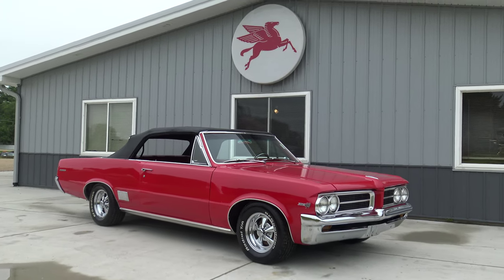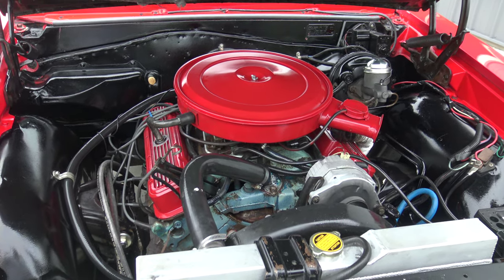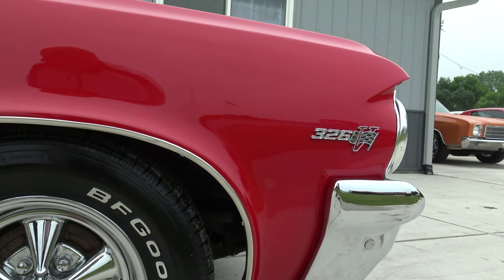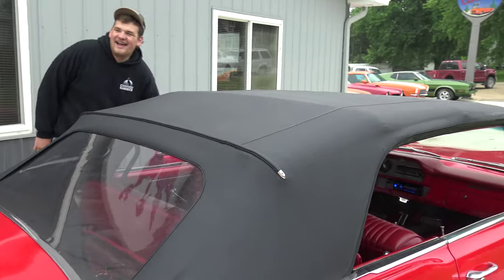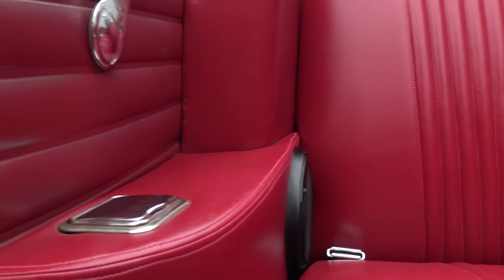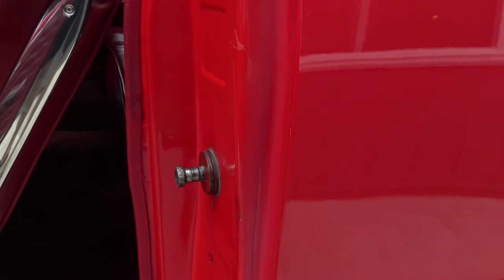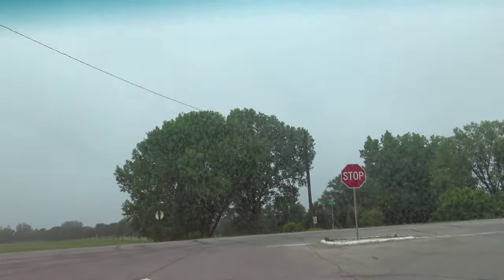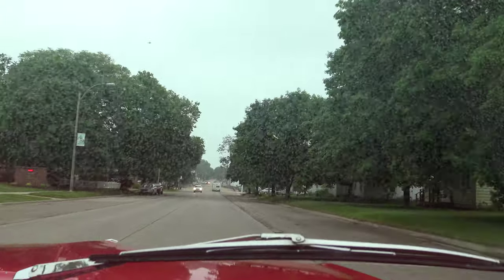1964 Lemans Convertible With a 455 for Sale at Coyote Classics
This 1964 Pontiac Le mans runs and drives as nice as it looks.  Its powered by a YC code 455 4bb V8 engine and is backed up by a three speed automatic transmission.  It comes equipped with power steering, power top, power brakes, dual exhaust, aluminum radiator, tilt steering column, alpine CD player, working factory clock, rocker, wheel well trim, black top, and is riding on a nice set of Cr agar SS rims with RWL tires.  The undercarriage on this lemans is excellent from front to back.  Its exterior chrome is also in good shape.  Its paint is an older job but still looks fantastic for a driver.  Its red bucket seat with full console looks real nice as well for its age.  This is a great driver that is ready for summer fun.  This Lemans does have a prior salvage notification on the title and we don't know why.  The body is super straight it drives straight and the underneath looks 100 percent original and solid.  Great convertible for a good price.